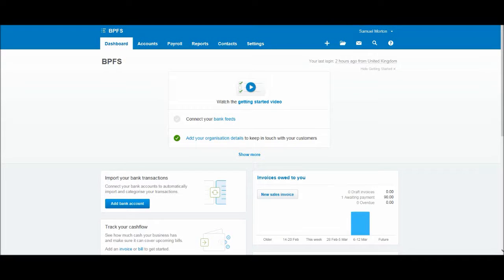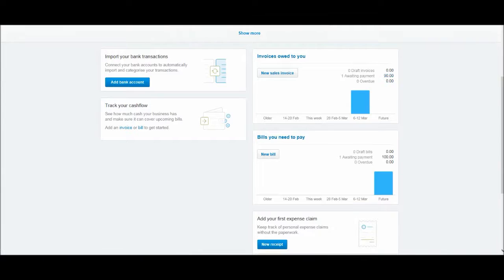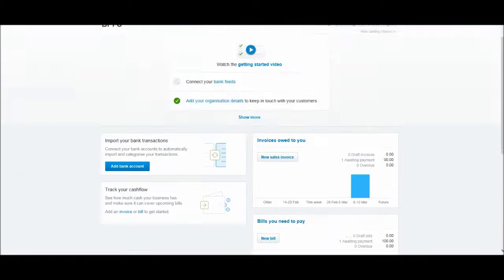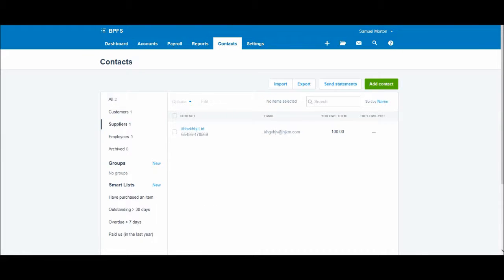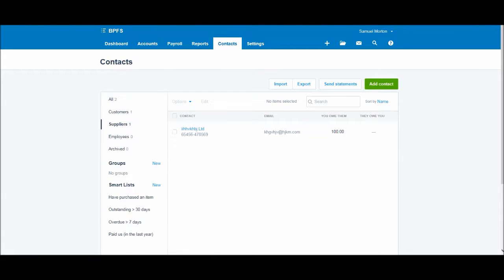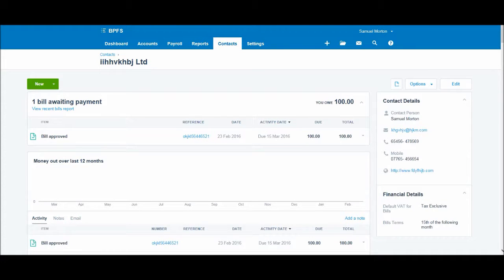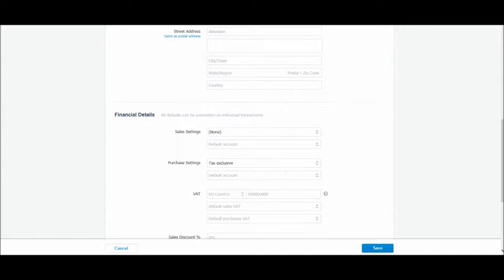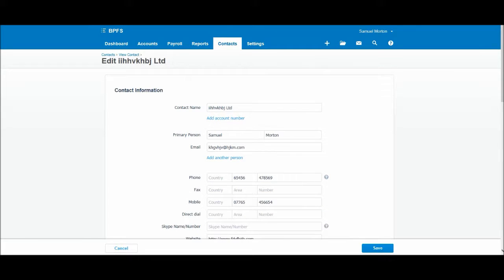Xero Software Tutorial #7 - Editing Supplier Contacts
How to edit supplier contacts in Xero accounting software.